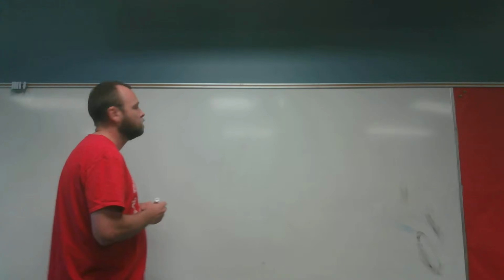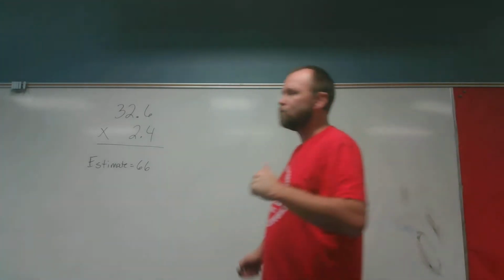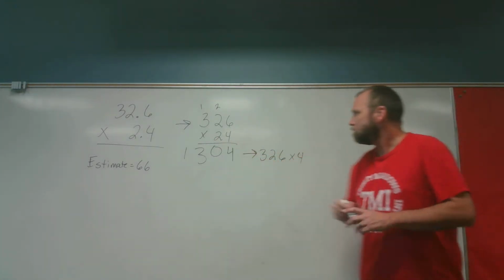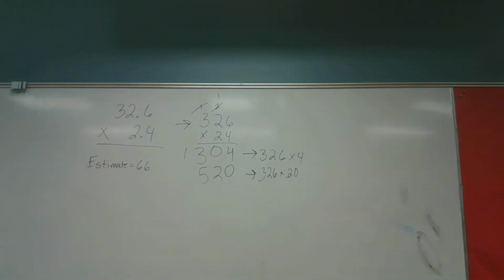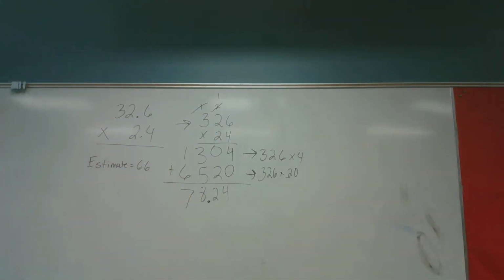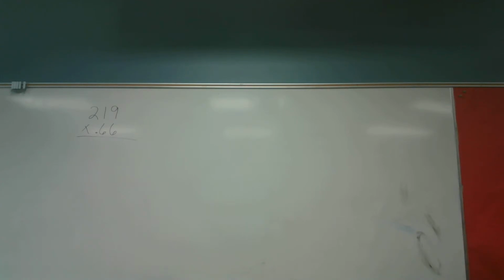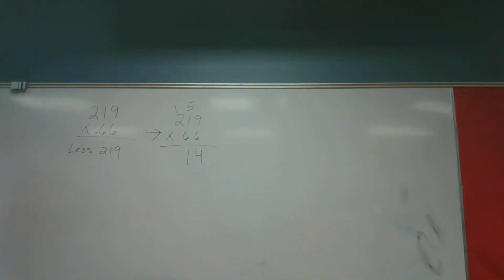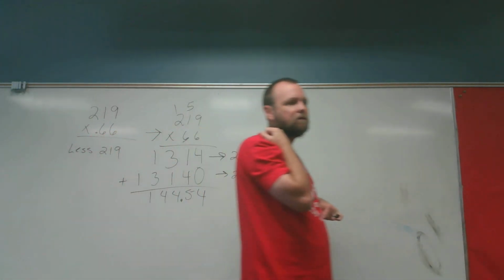2019 05 20 Multiplying decimals class one